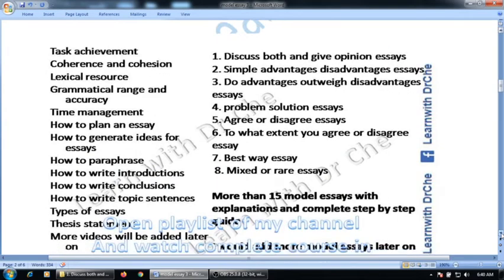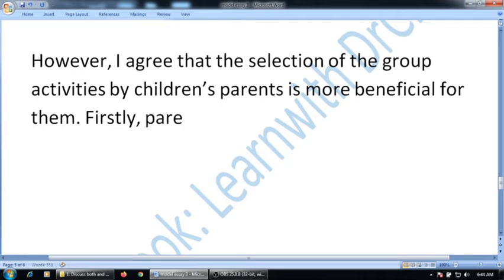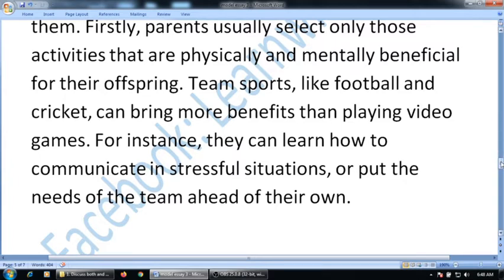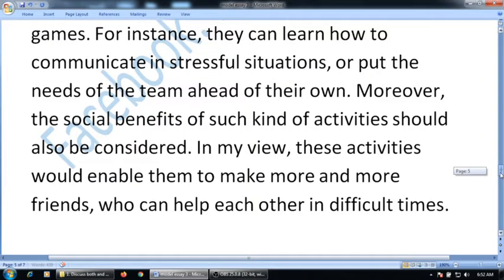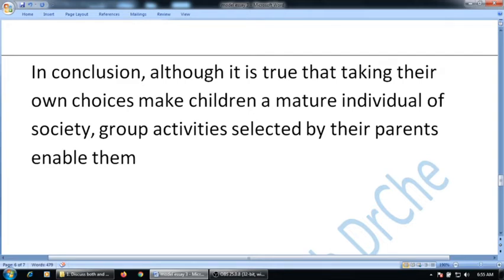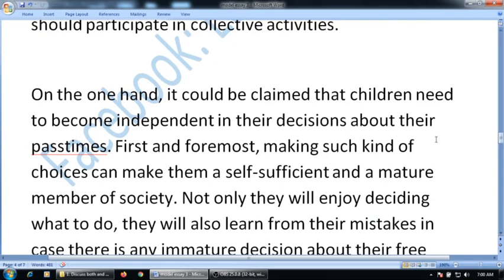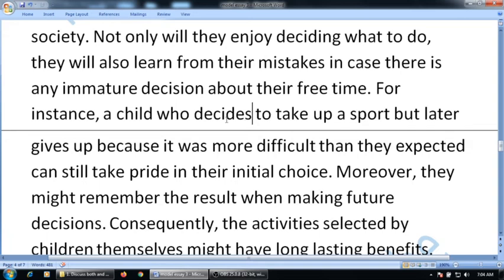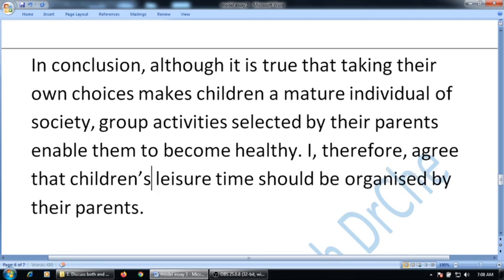How to get band 7 in IELTS writing | TOEFL writing | IELTS writing task 2 sample | IELTS model essay